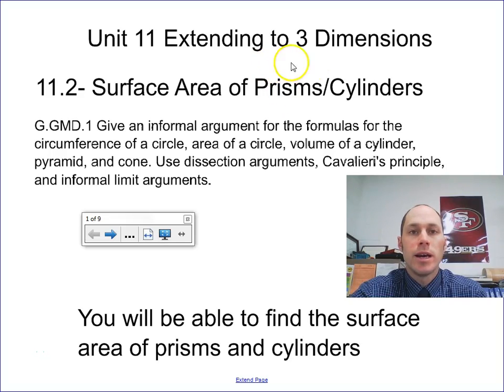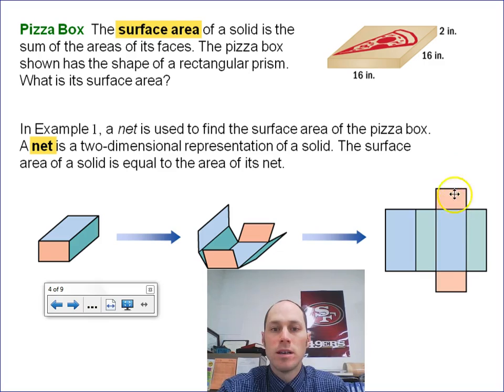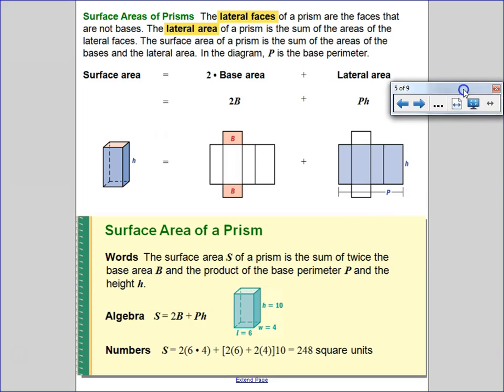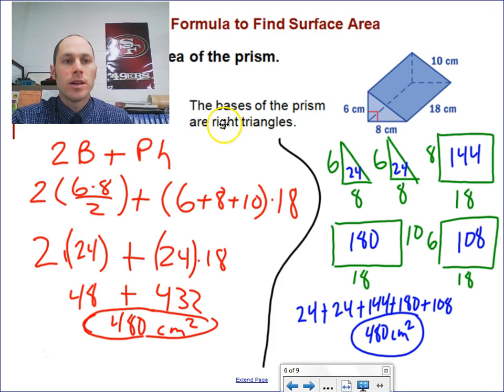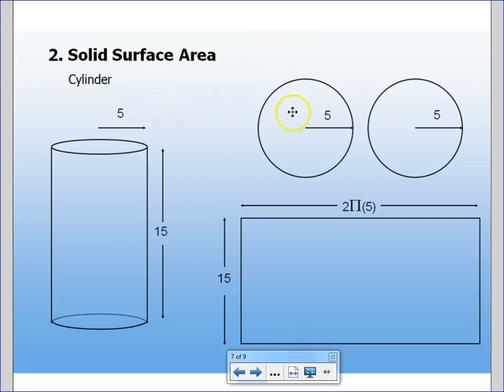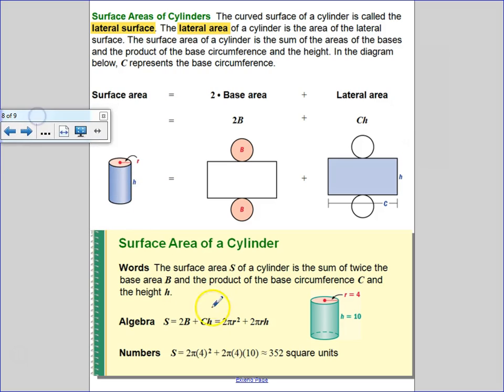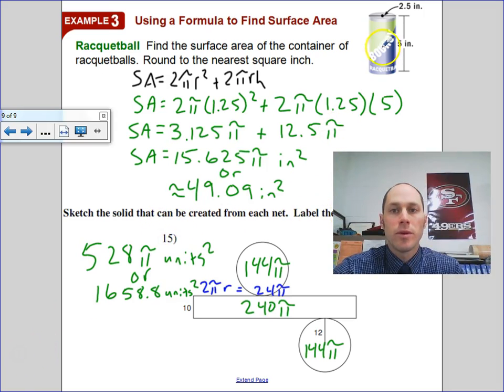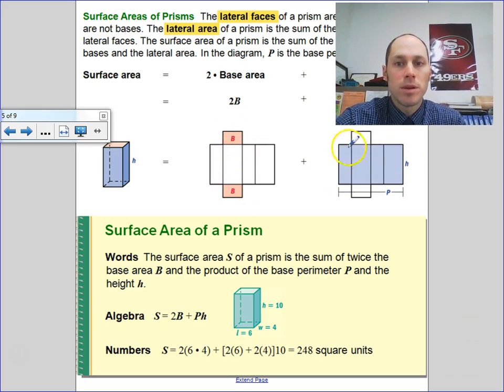Geometry 11.2 Surface Area of Prisms/Cylinders